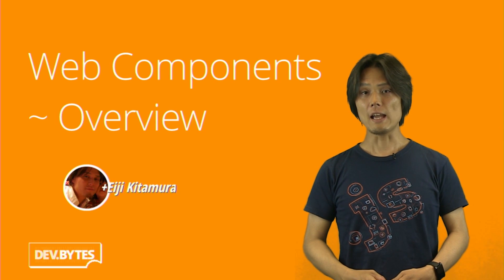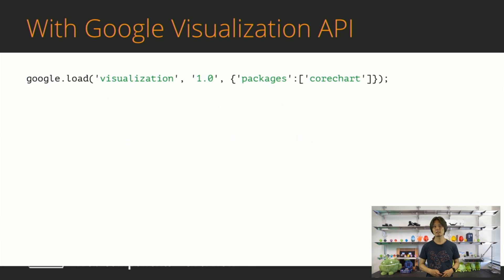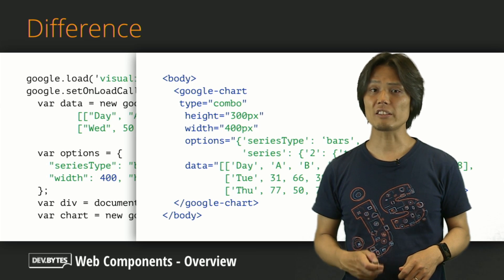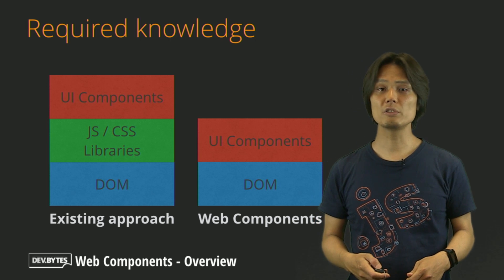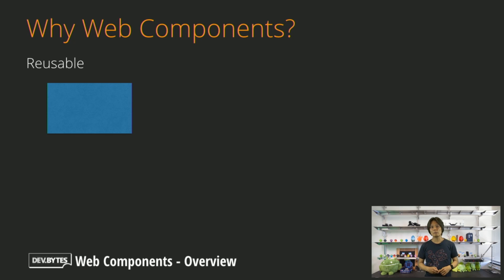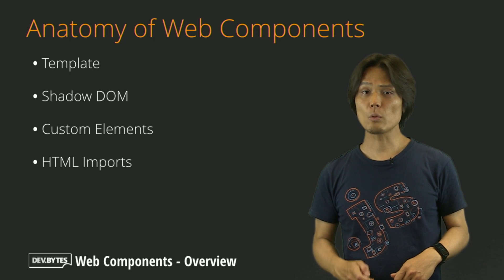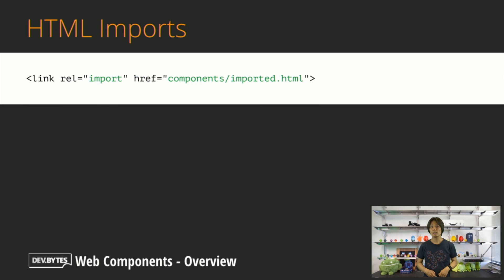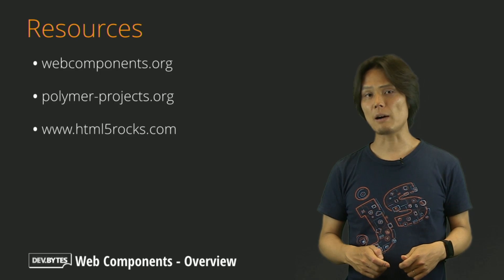DevBytes: Web Components - Overview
Web Components are a set of technologies that changes the way you develop web apps entirely. By making components scoped and reusable in standardized way, your web development will step up to the next level.

This video explains the benefit of using Web Components, how to use them, and what each technologies are like.